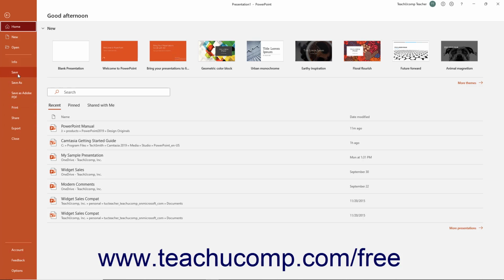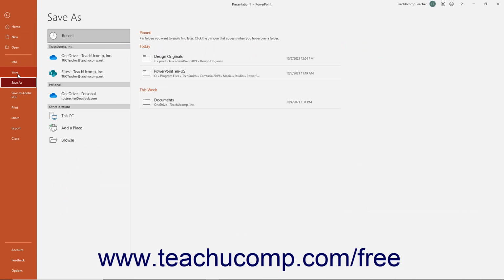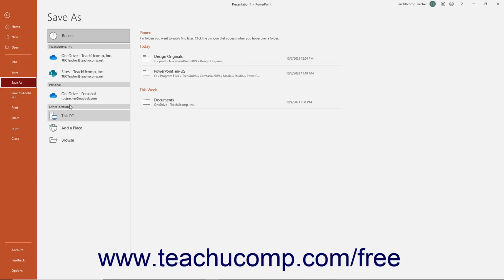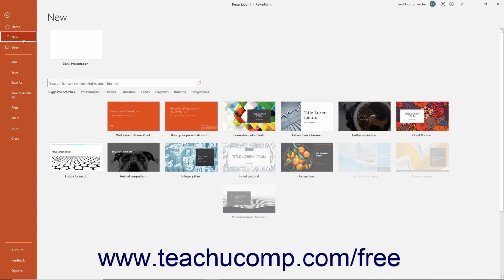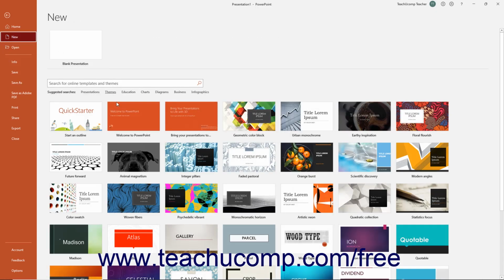Learn About the File Tab & Backstage View in Microsoft PowerPoint 2019 & 365: A Training Tutorial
Learn how to use The “File” Tab and Backstage View in PowerPoint 2019 & 365 A clip from Mastering PowerPoint Made Easy.